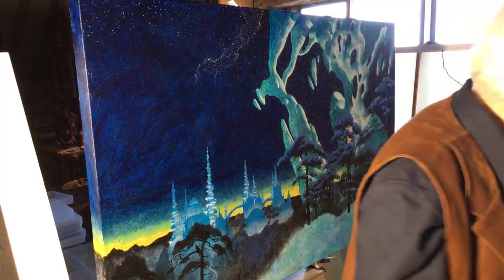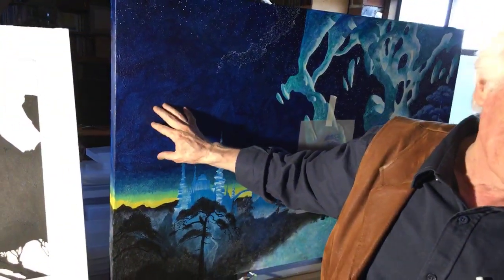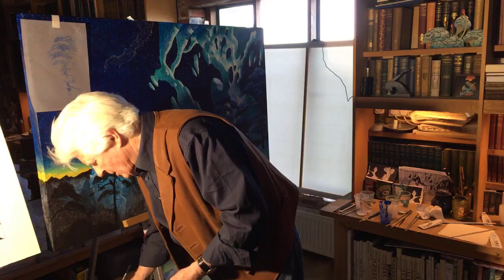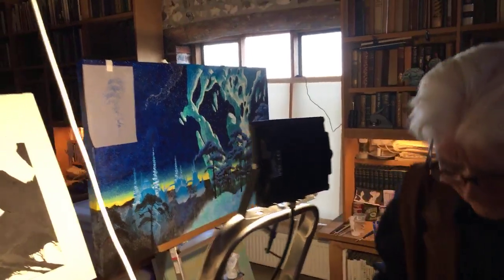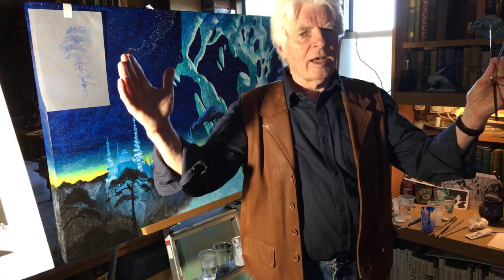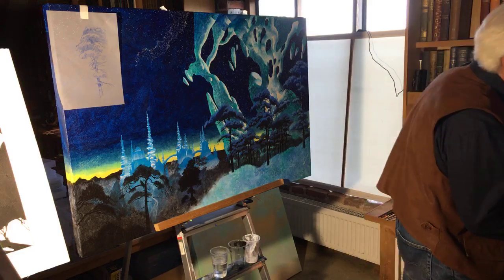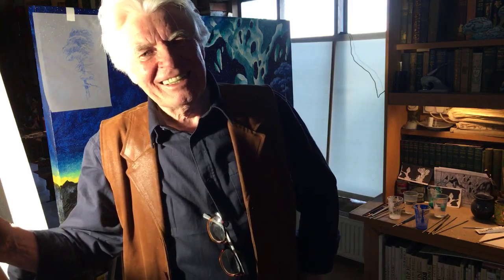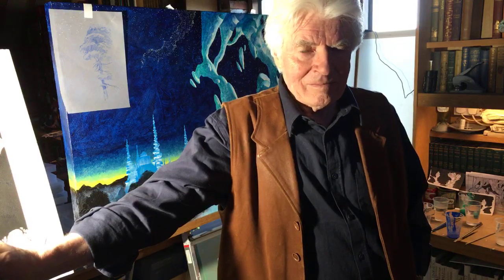Live Session XIII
Roger discusses some of the final touches to the picture and answers questions as they arise on this live session."Okay are we live?